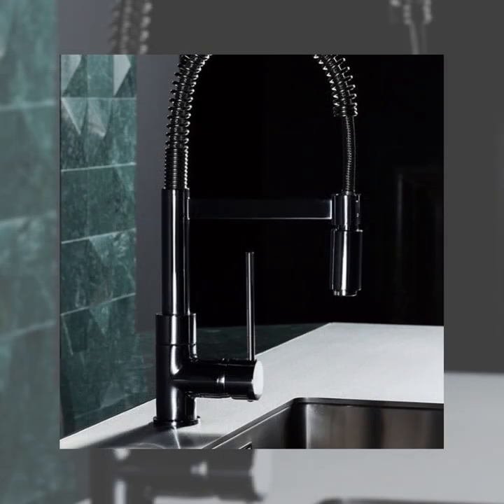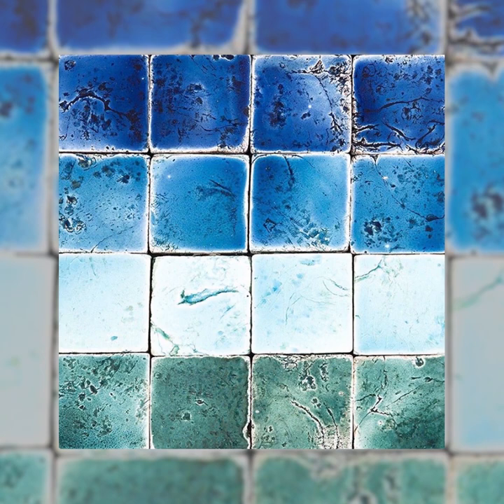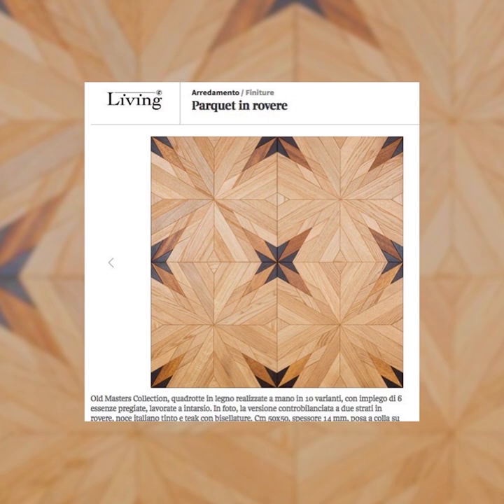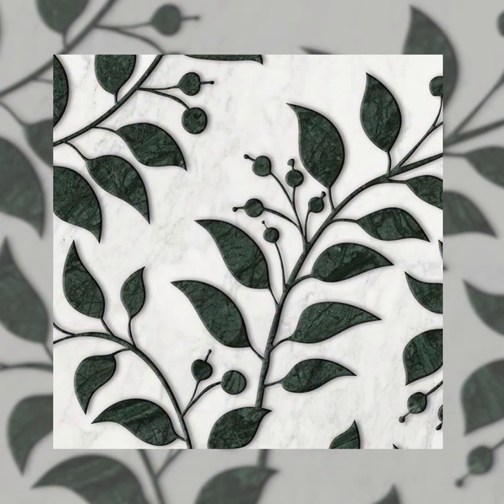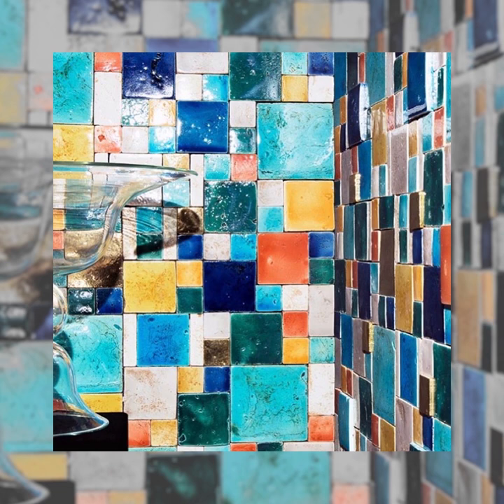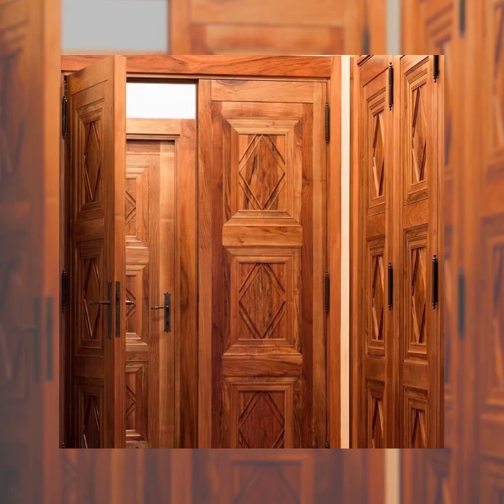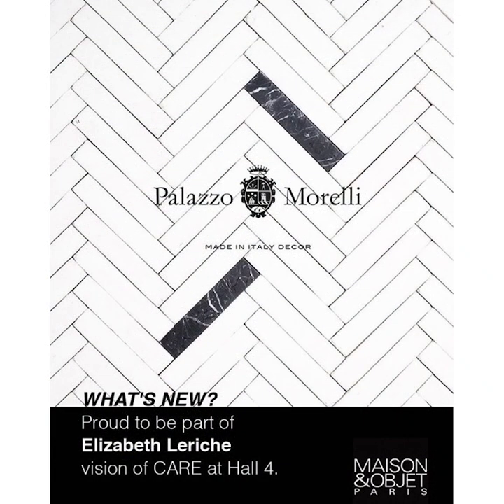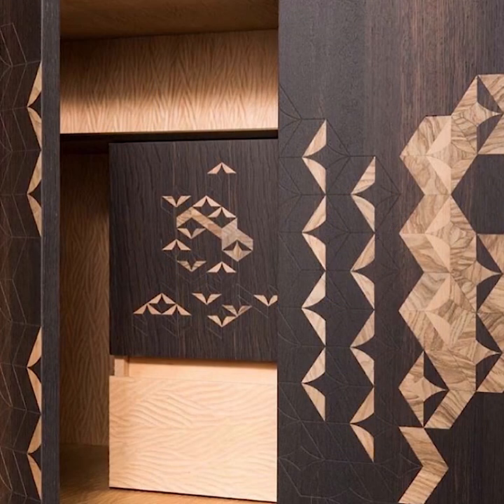A Palazzo Morelli Presentation on Marble, Wood, Stone, Metals & more Luxury Interior Design Options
Nick Jeffries
My Youtube channel is documenting my life at home and at work.
Todays Episode is a Palazzo Morelli Presentation on Mable, Wood, Stone, Metals & more Luxury Interior Design Options.

Nu:projects ltd
10-12 Fulham High Street
Fulham
London
SW6 3LQ

I believe that entrepreneurs will solve the Worlds greatest problems. The road to success is supposed to be a bumpy one and my certainly is. This is a true account about my trials and tribulations of being an entrepreneur in these exciting times,  for over the last 30 years I have been striving to be the best businessman and man I can be and now through this channel I can share with you my difficulties and successes and how these effect the people around me.